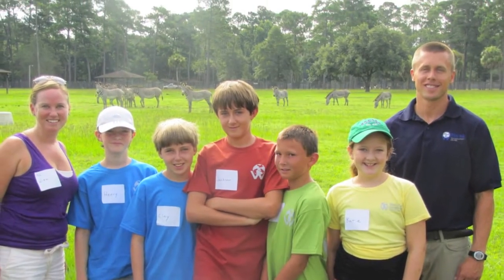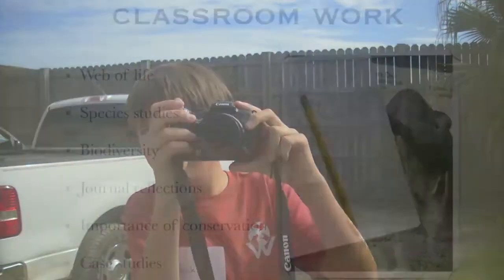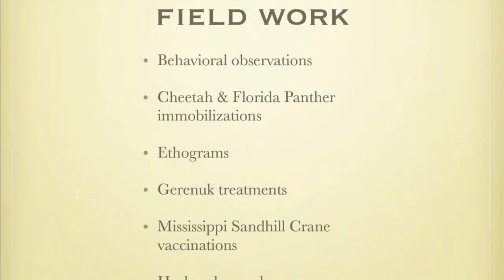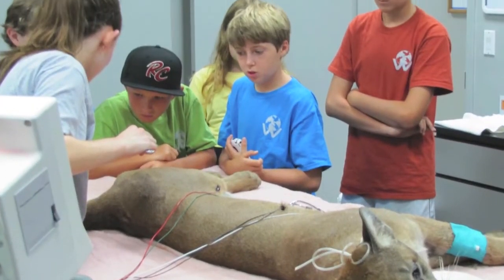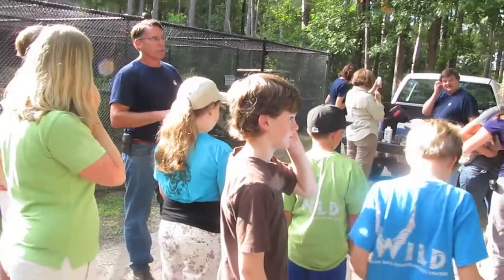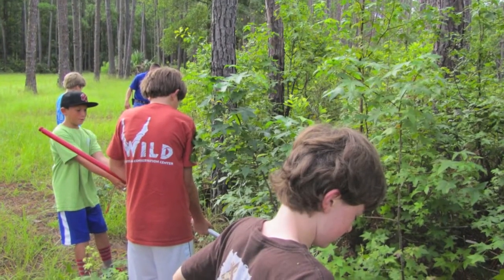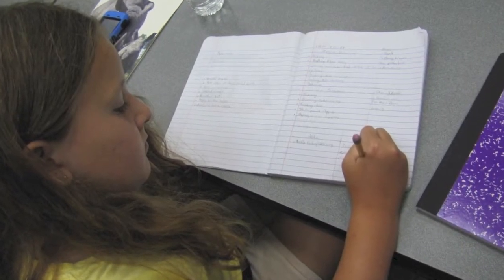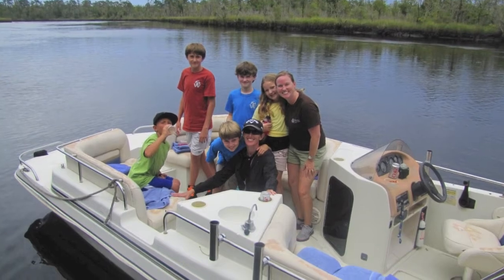White Oak Summer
Want to spend a week in the world's largest conservation classroom and make friends with rhinos and cheetahs?